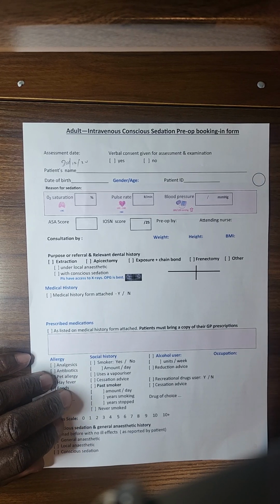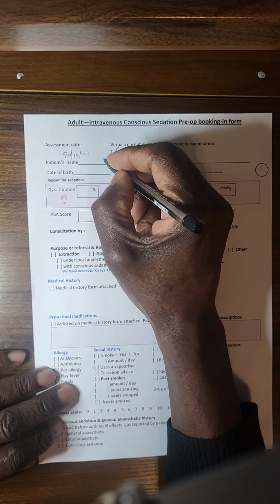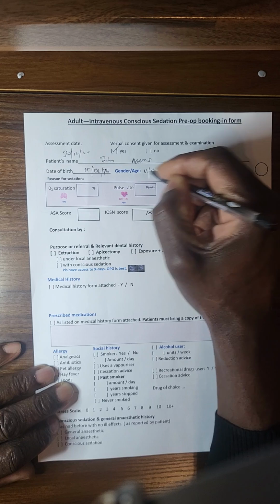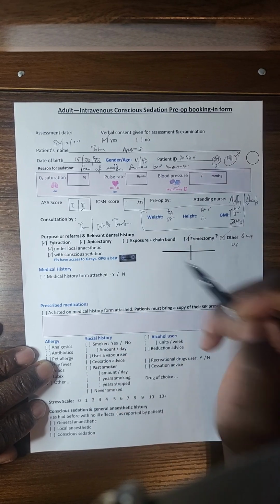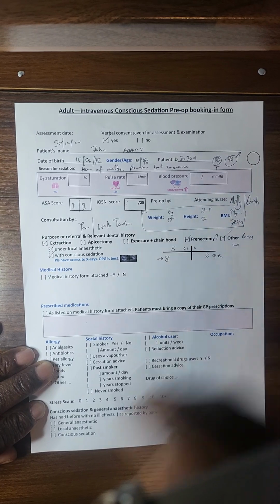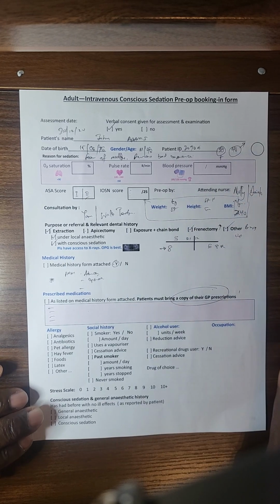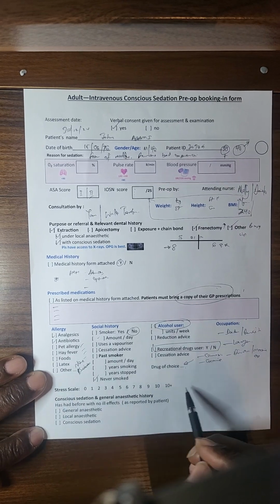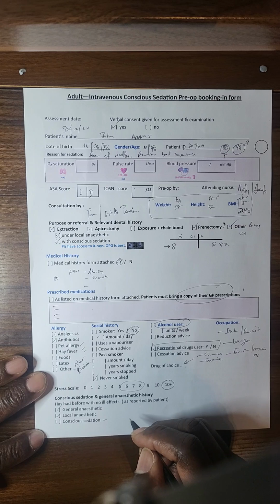Sedation pre assessment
Pre-assessment form review for IV sedation patients